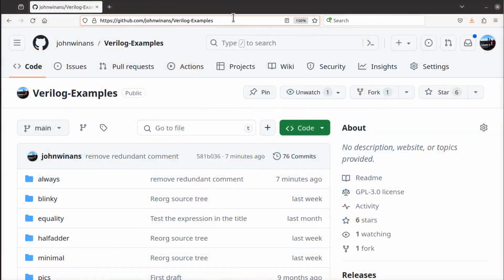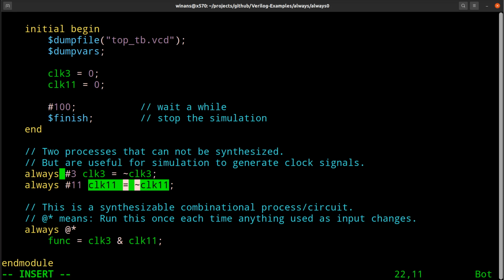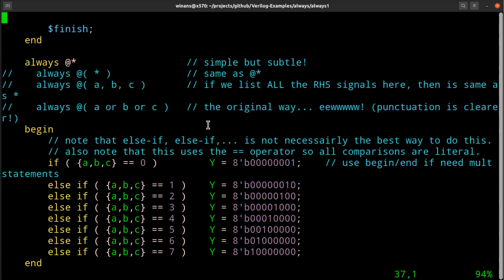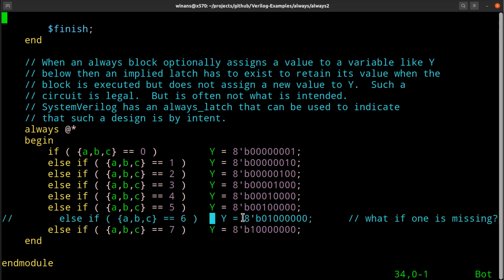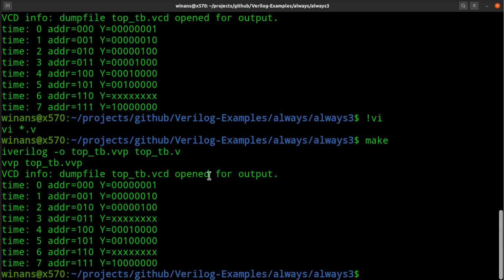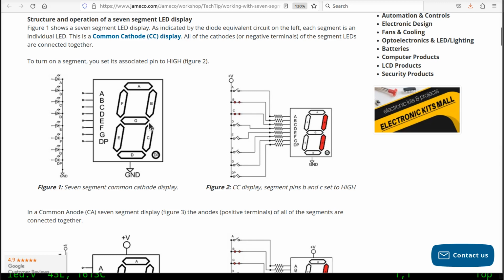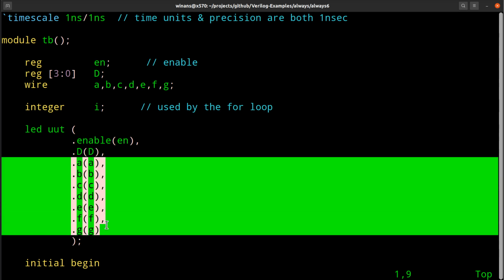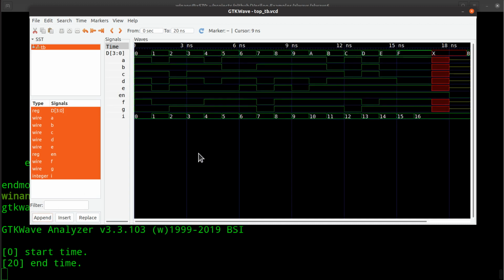FPGA #12 - Verilog Always Pt. I (Combinational Circuits)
Using the Verilog always construct to define combinational circuits.